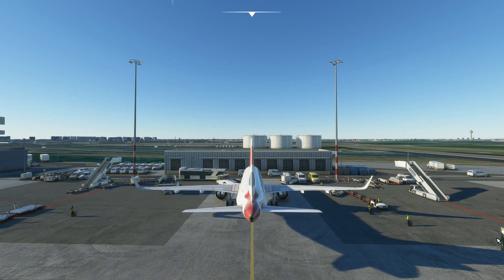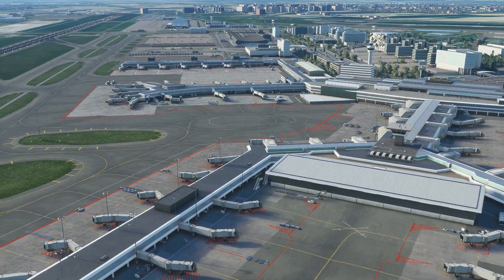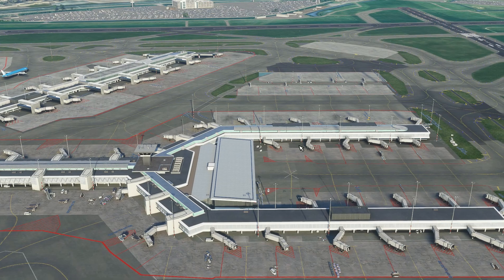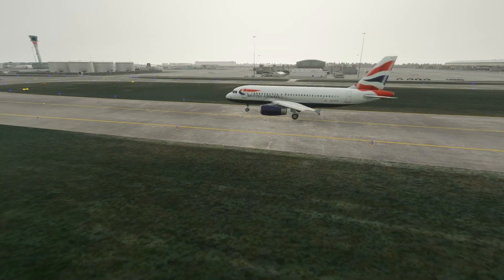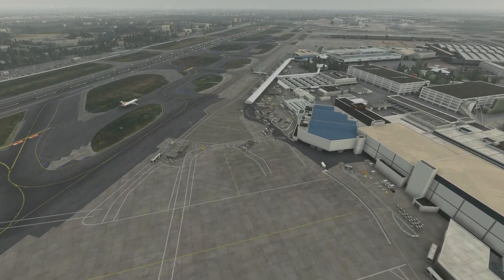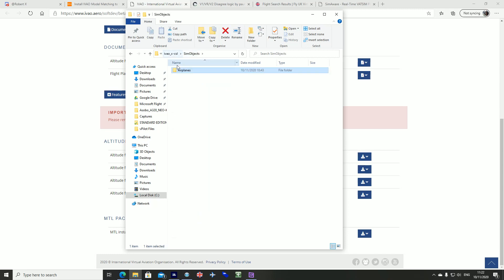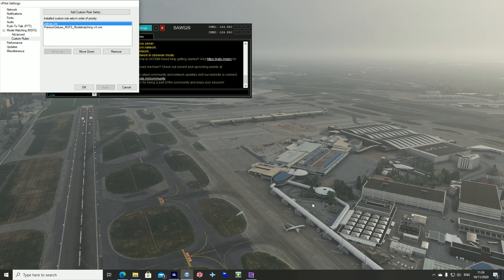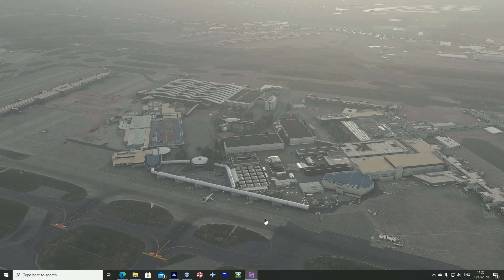[MSFS2020 NEWS!] Even Better MODEL MATCHING NOW ON VATSIM including B737, A380, A330, A340 and more!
Big news today everyone!

Super excited to tell everyone about it - this is THE most COMPREHENSIVE model matching available on Microsoft Flight Simulator 2020 currently for VATSIM!

00:00 - Amsterdam
05:12 - Heathrow
8:48 - Installation Tips

We are actually installing and using the IVAO Pilot Client to get their model's for all the aircraft in the title. This takes a little work but it's great!
MrMercury (links below - check him out!) has found how to do it so hats off to him! It uses the IVAO Models, MrMercury's .vmr & also my own .vmr file too - follow the instructions below:

Instructions/Links:
1. - Download the Pilot Client for MSFS
2. Install Altitude onto your Desktop - ensure you install the CSL/MTL File!
3. Check your Community Folder to make sure ivao_x_csl file is installed
4. If you don't use IVAO you can uninstall the pilot client at this point (I did)
5. and download the airlines.vmr file made by MrMercury
6. Put the airlines.vmr file in the vPilot files folder (easiest) next to my ModelMatching file if you need it)
7. Run vPilot as Admin and add the airlines.vmr file into the custom model matching list (above or below my file - doesn't matter) - Click Apply
8. I then personally exit vPilot, and re-run it as Admin - make sure you also run MSFS in admin mode.
9. Log in to VATSIM
10. Profit!